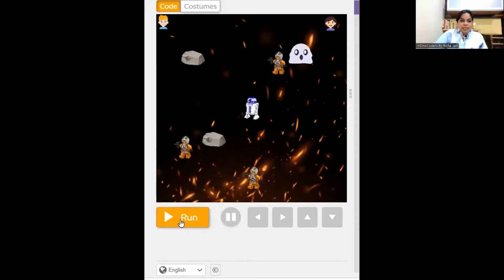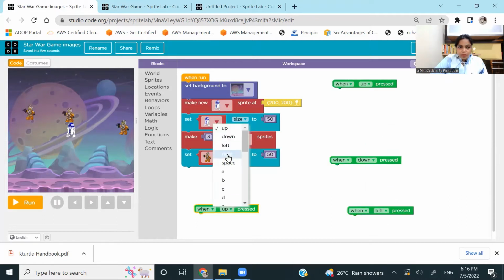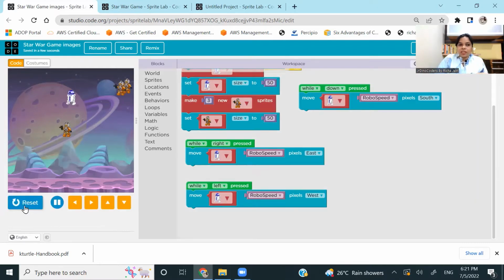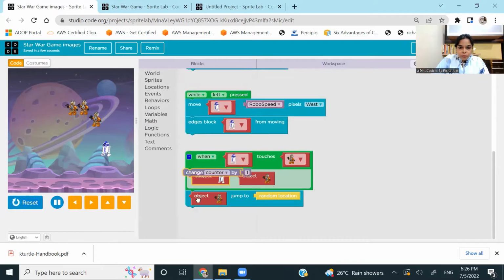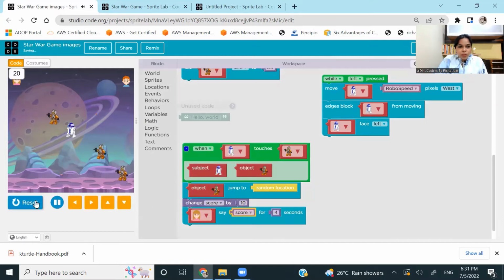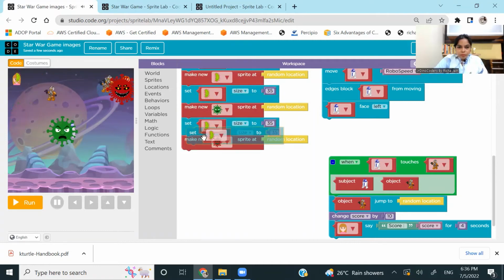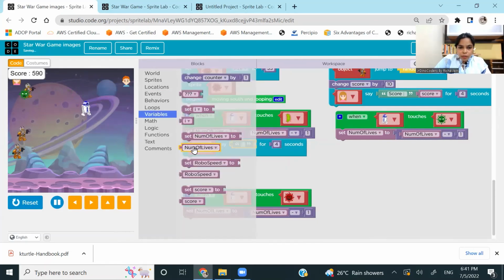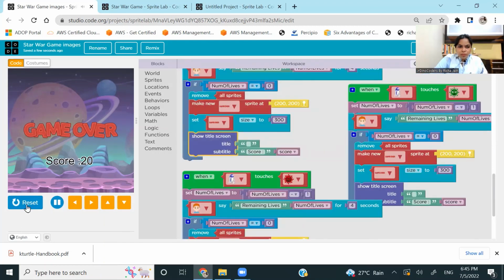Create your own 'Star War' Game in Sprite Lab || R2D2 Robot || Rebel Pilot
SPRITE LAB

Create your own Star War Game in Sprite Lab

New concepts learnt in this video -

1. How to give random speed to a sprite
2. How to block a sprite from moving
3. Work with variables
4. Control lives of a Sprite
5. Introduction to decision making
6. Concatenation of String and Variable

Revision topics -
1. How to create and resize a sprite
2. How to pick a background
3. Events - Key events and Sprite Events
4. How to declare variables
5. How to apply behaviors to a sprite

Timelines of video -
00:00 - What do we have in this session
02:33 - How to remix the given project
03:50 - Start with the project
06:14 - How to give a random speed to your sprite
11:00 - How to block a sprite from moving
22:25 - Add obstacles and give them behavior
27:00 - Reduce number of lives and end the game

Project link to Remix -